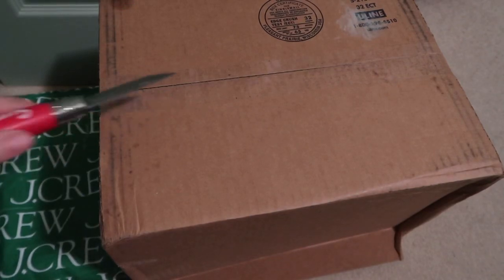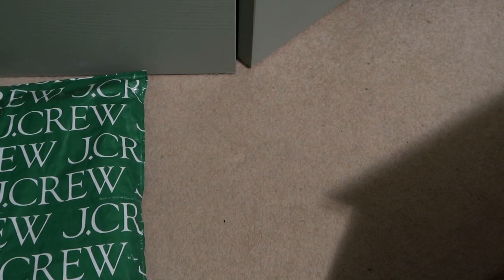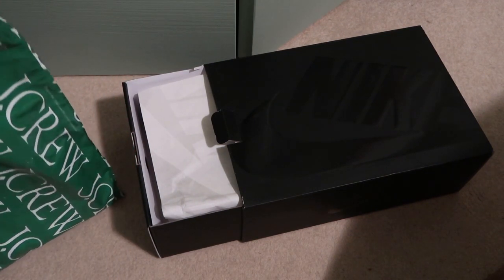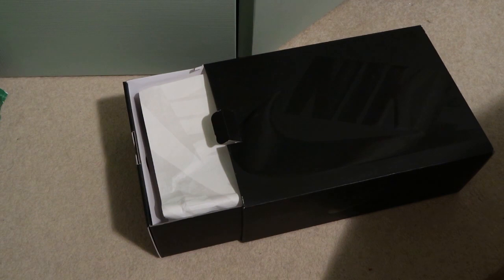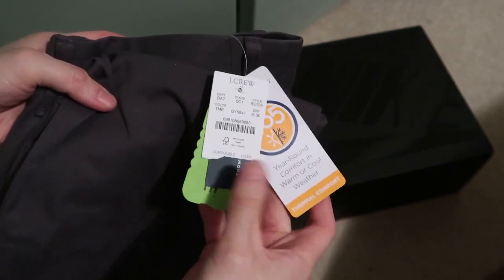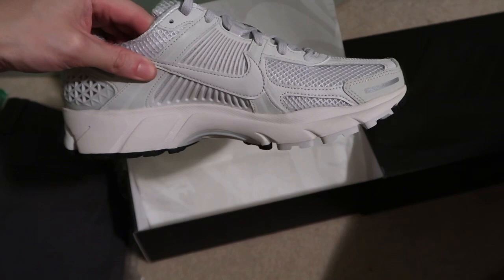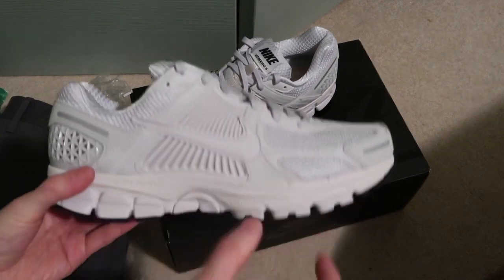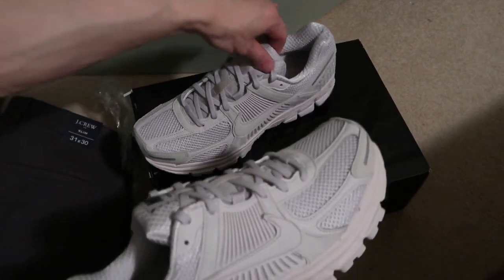Nike Zoom Vomero 5 SP Vast Grey Sneaker Unboxing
Under retail grab. Hear comfort on these was good.